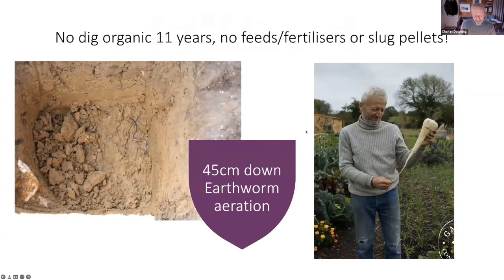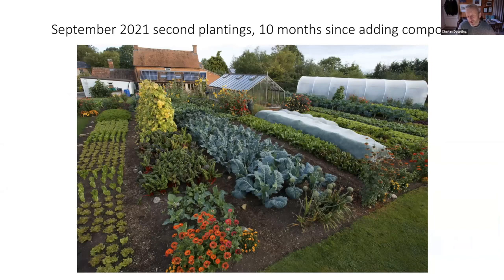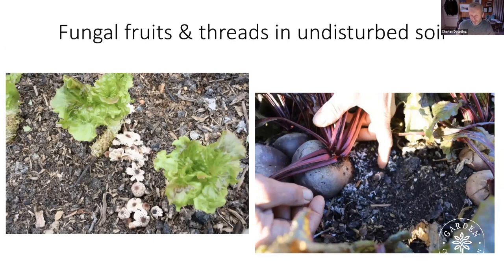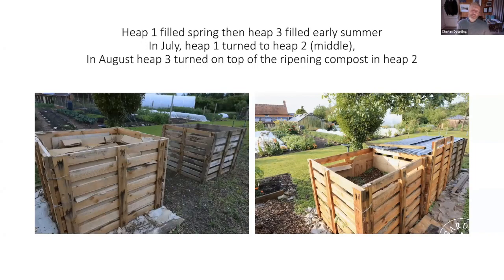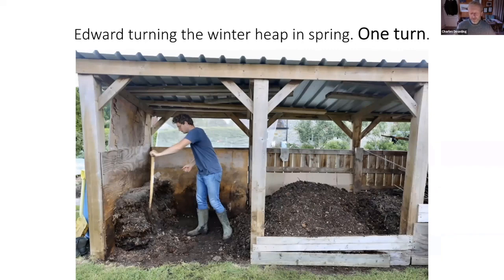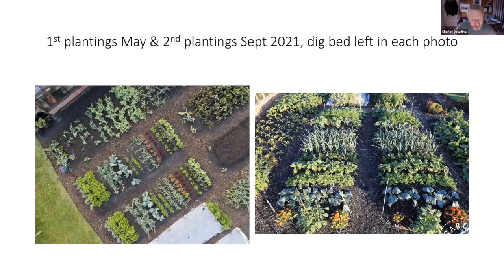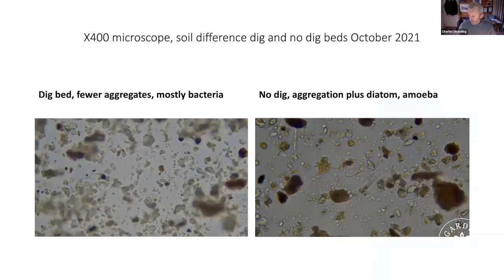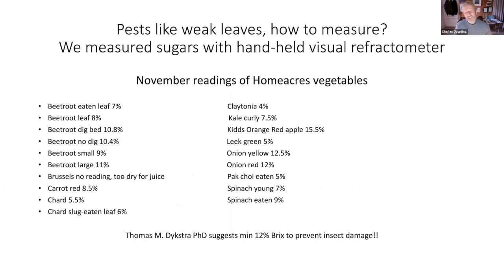Soil 6 Charles Dowding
The sixth speaker on the Soil-webinar: Charles Dowding No-Dig movement: Sustainable soil management today: Science creating the evidence for modern techniques